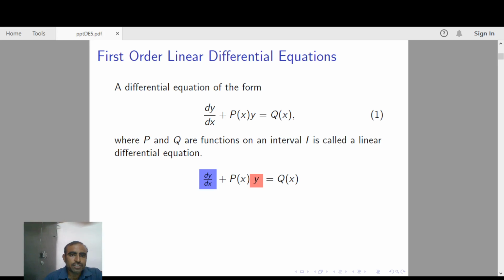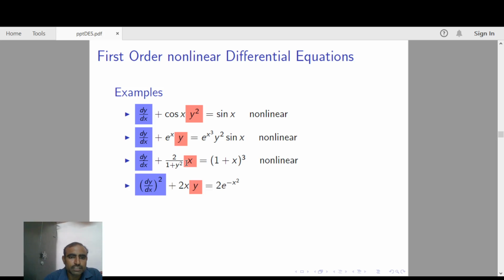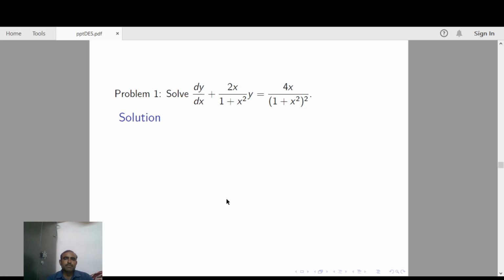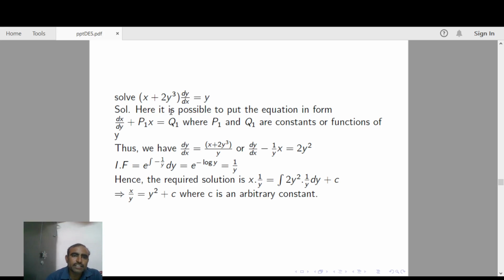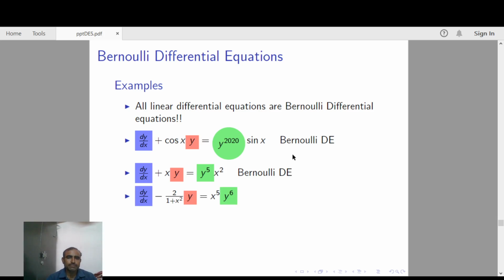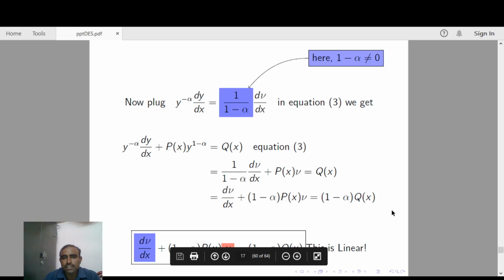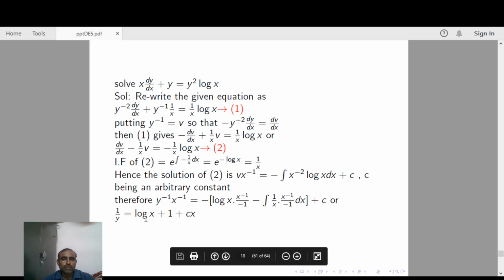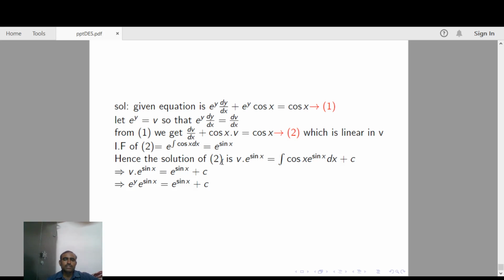Linear differential equation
solutions of Linear equations